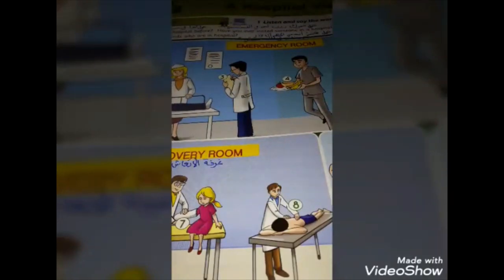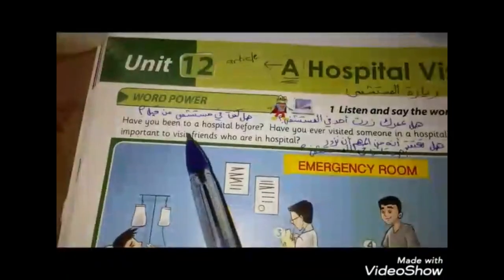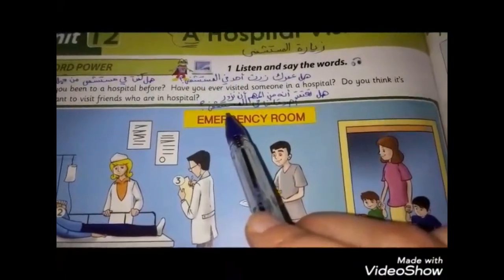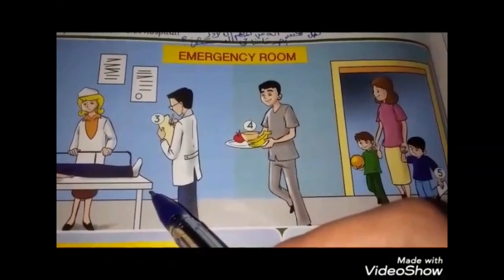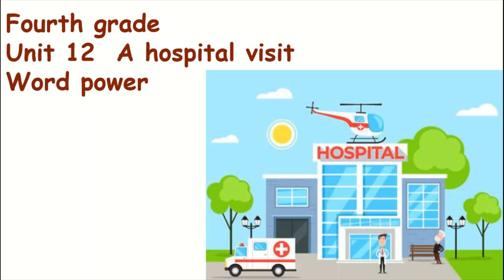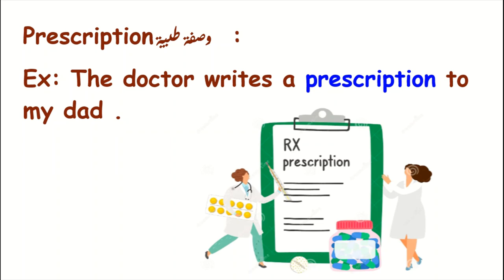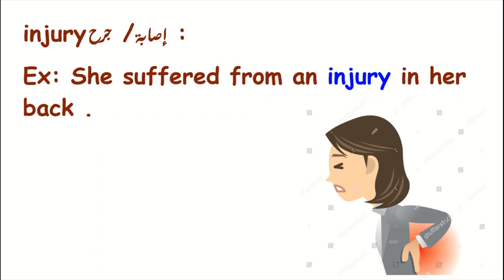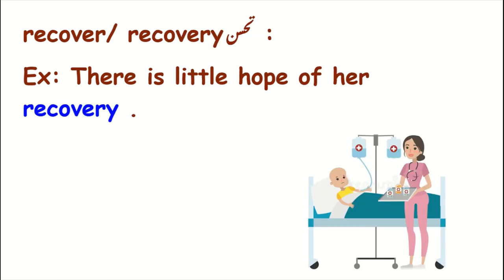4th grade, English, In the Hospital